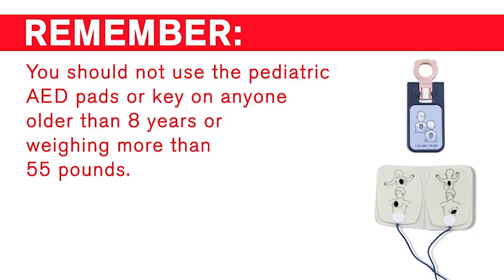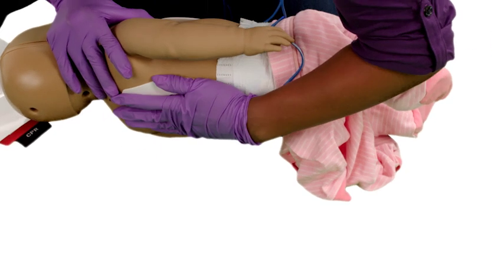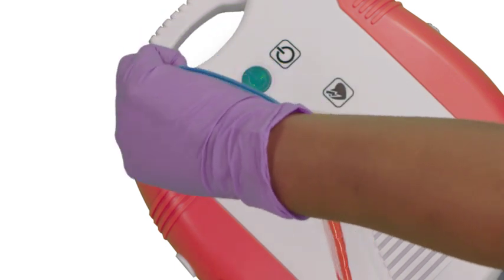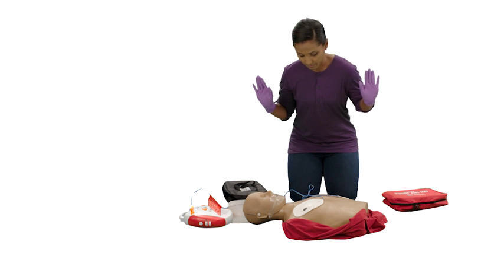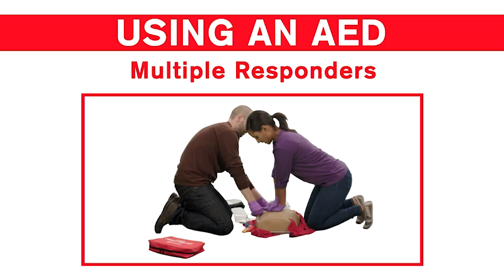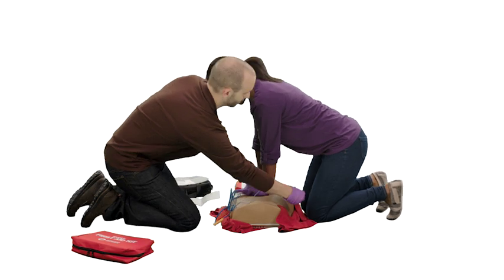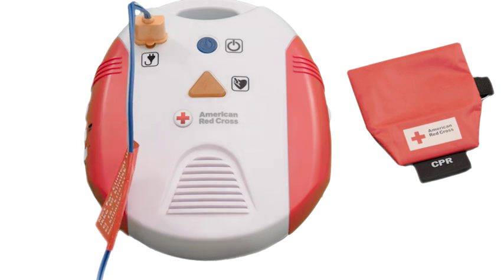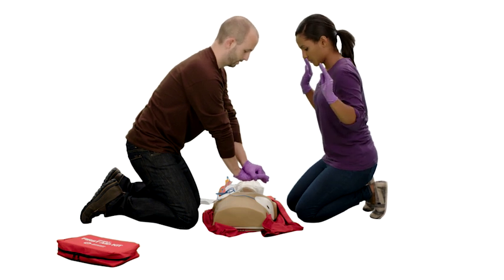RTE 16 3 15 Using AED AdultChildInfant